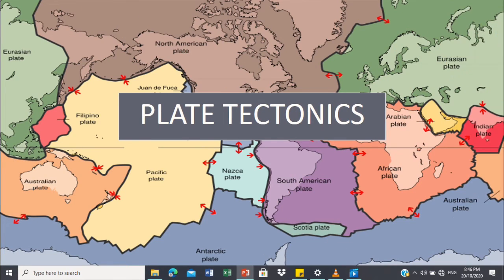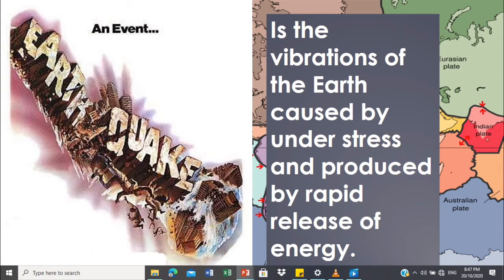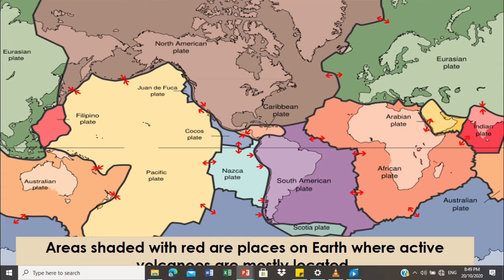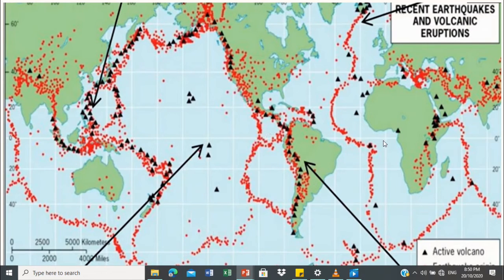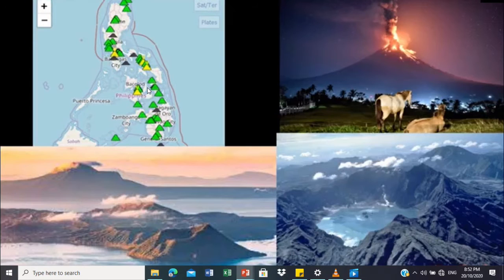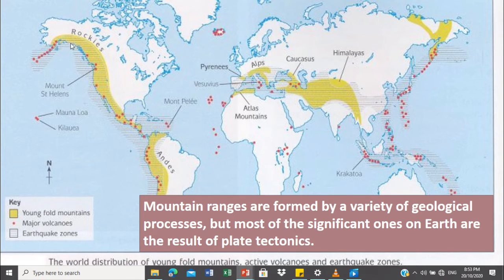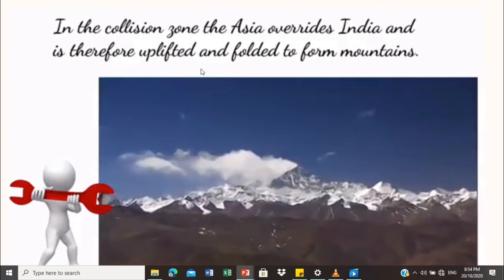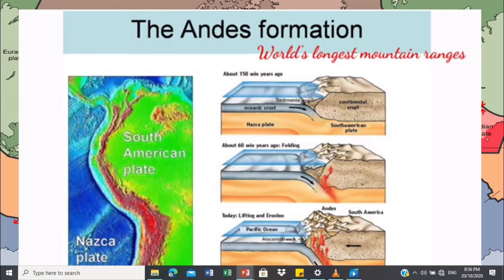Distribution of Earthquake Epicenters, Active Volcanoes and Major Mountain Belts Part II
This is an instructional video made for Grade 10 students. Contents are anchored on the Most Essential Learning Competency (MELC) of Science 10.